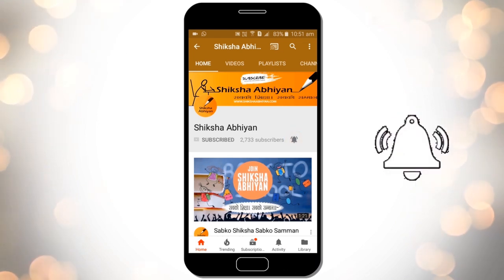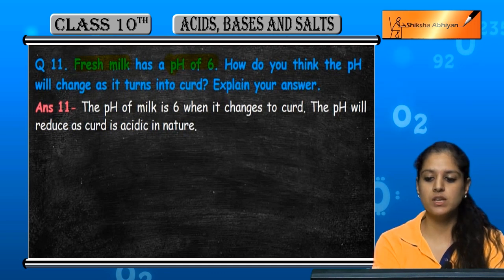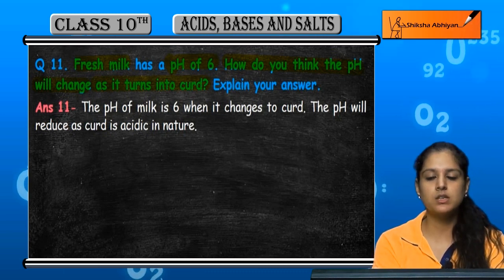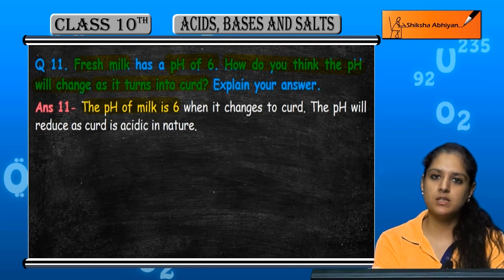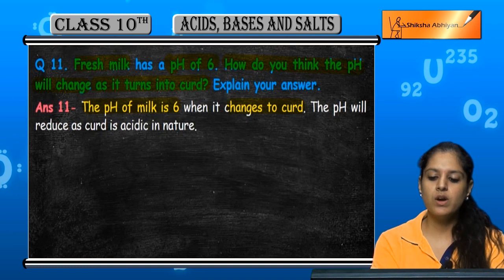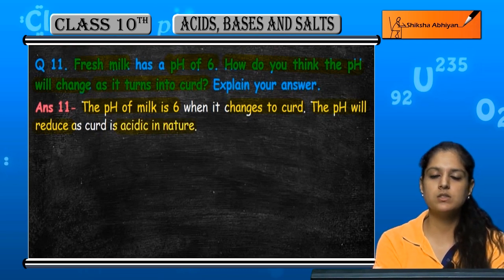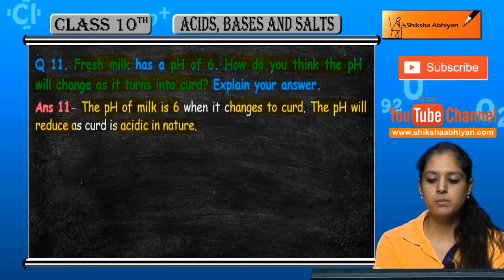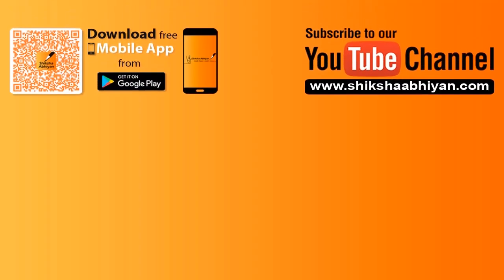Q11 Fresh milk has a pH of 6. How will it change when milk turns to curd?